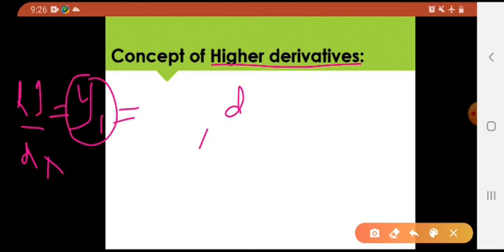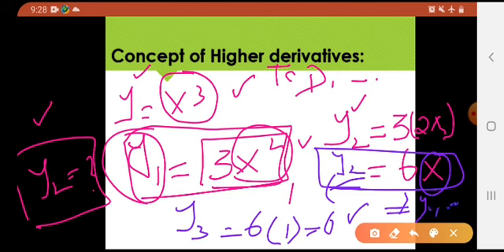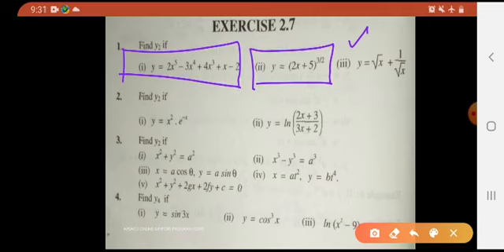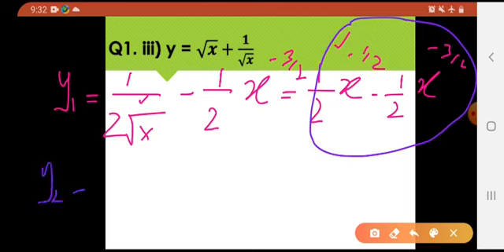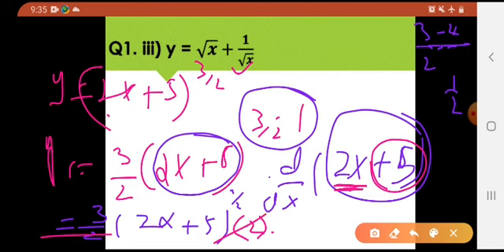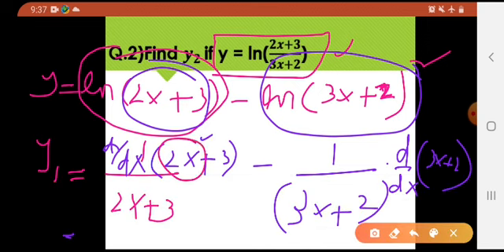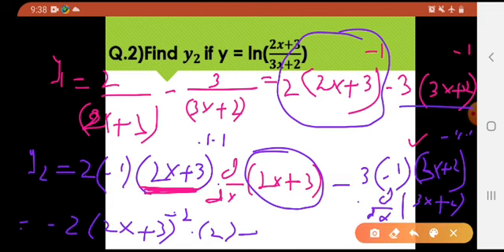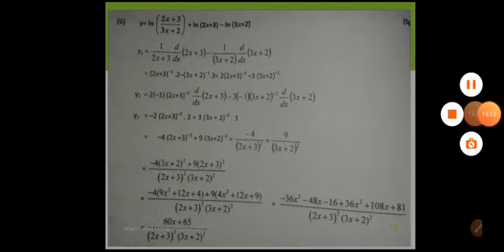Mathematics # Exercise #2.7 Q.1,2 by Miss Sadia iqbal